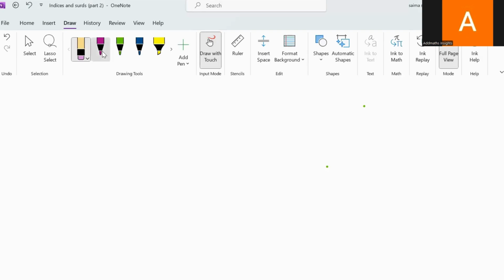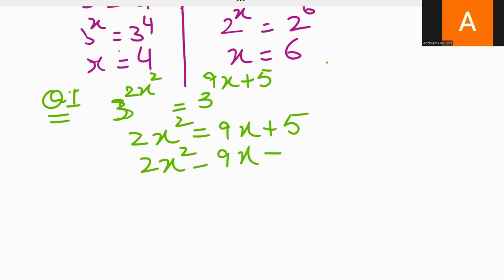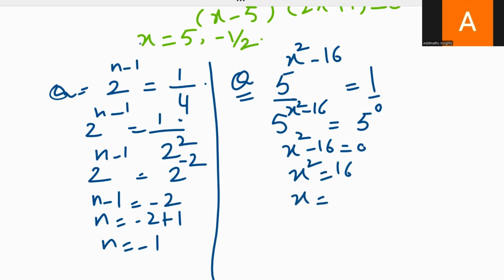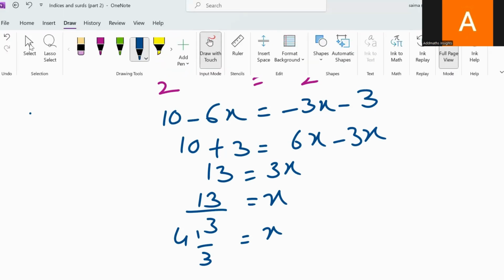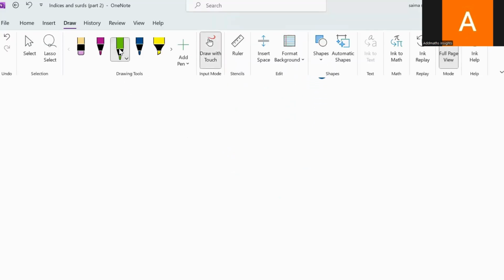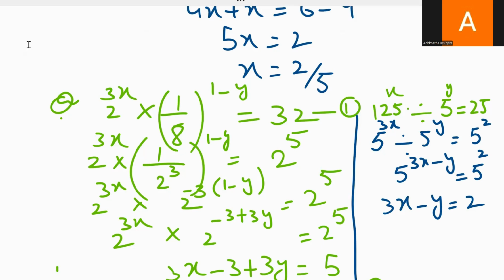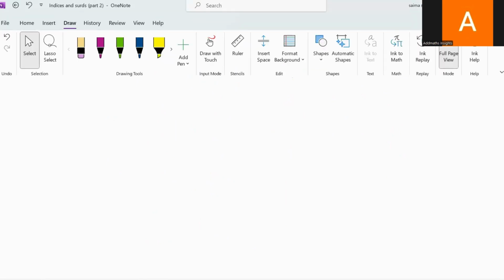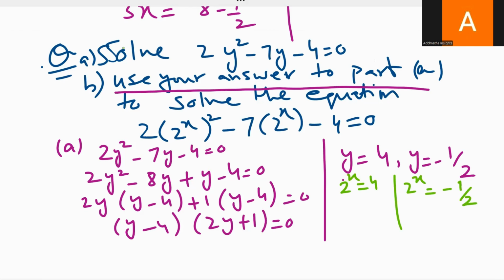Indices and surds (part 2)